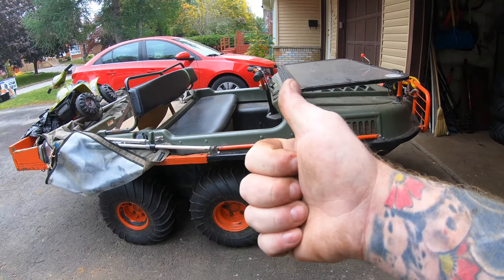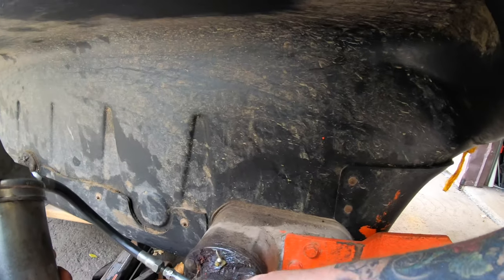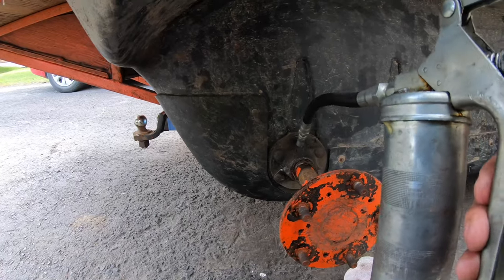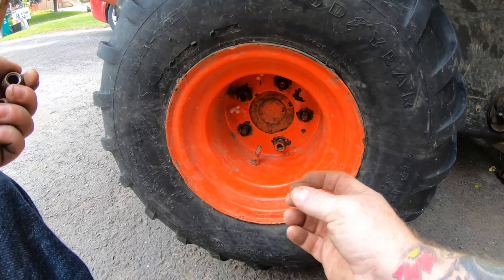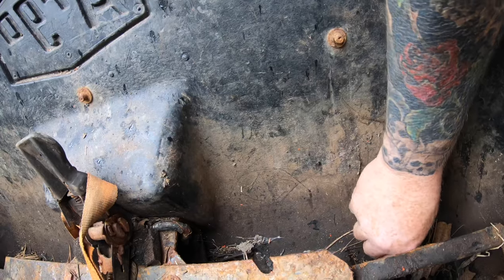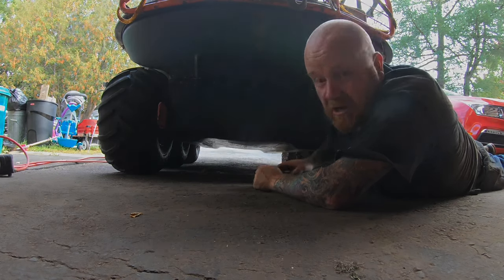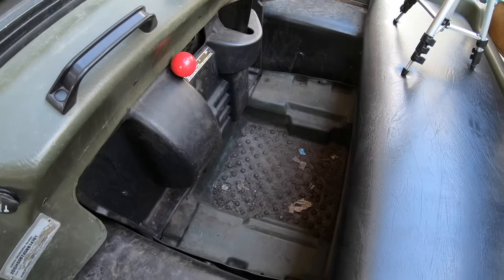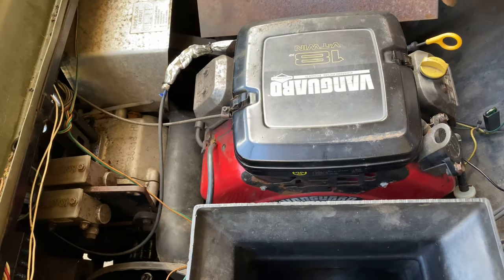Doing maintenance on a 2005 Argo Bigfoot 6x6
Gday guys what’s good, today I’m doing maintenance on my 2005 Argo Bigfoot 6x6. Mostly greasing all the bearings and check all the fluids. Hope you enjoyed the video and have a good one.

For more great videos please check the playlists bellow.